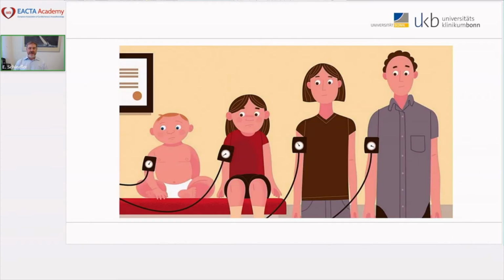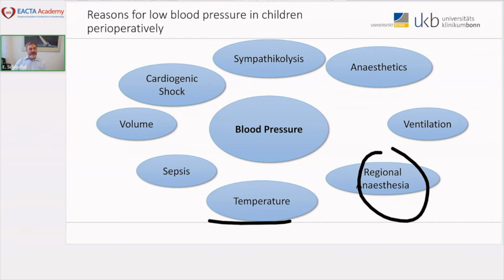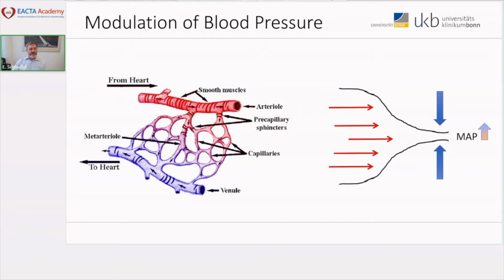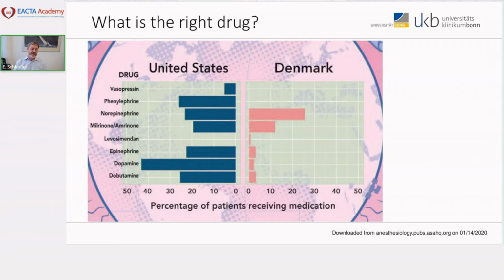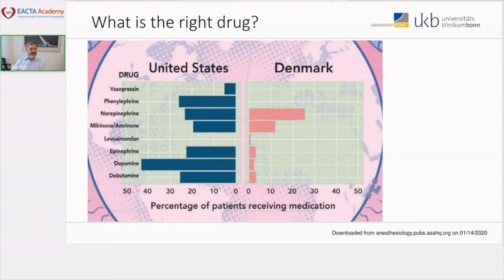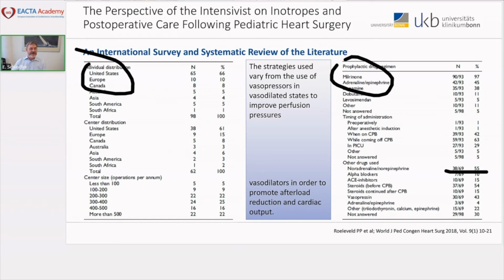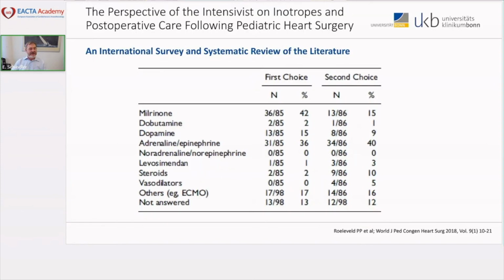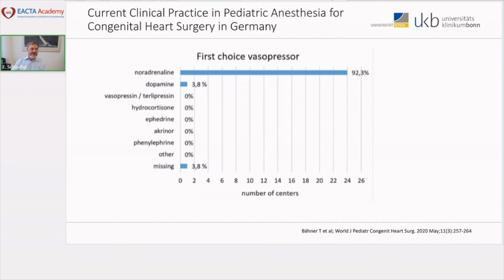EACTAIC Webinar: Use of vasopressors in the prevention treatment of LCOS, Ehrenfried Schindler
EACTAIC Free Webinar

The Low Cardiac Output Syndrome in congenital cardiac surgery

Free Online Webinar organized by the EACTA Educational Committee in collaboration with the Paediatric and Congenital Committee

Chairman and Scientific Moderator: Mona Momeni, Brussels, Belgium

Talk: Use of vasopressors in the prevention/treatment of LCOS

Speaker: Ehrenfried Schindler, Germany

to see the recordings of the webinar published in open access.